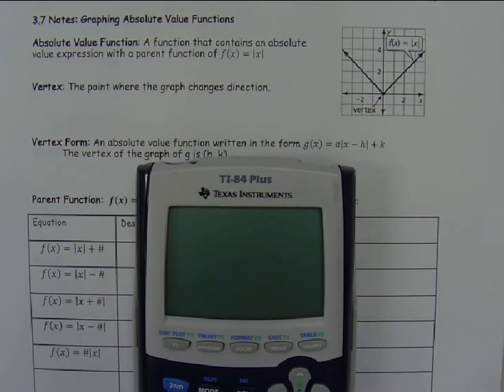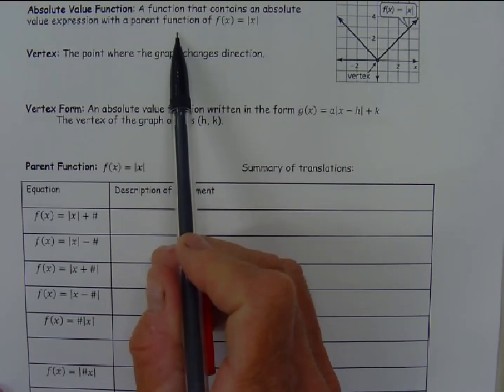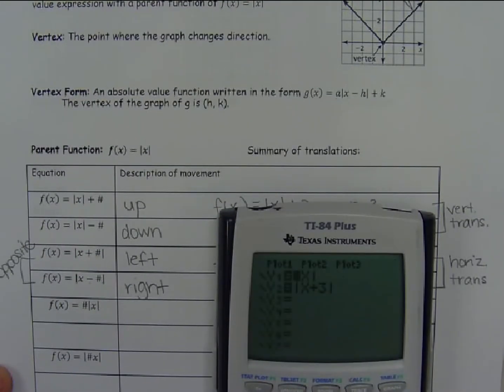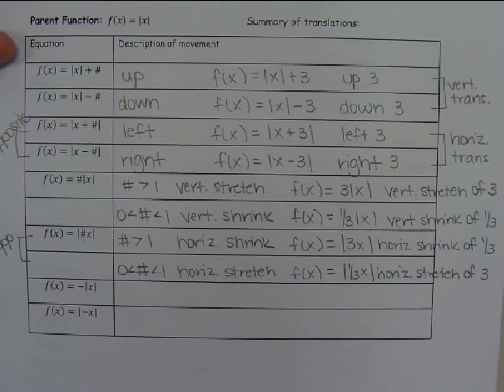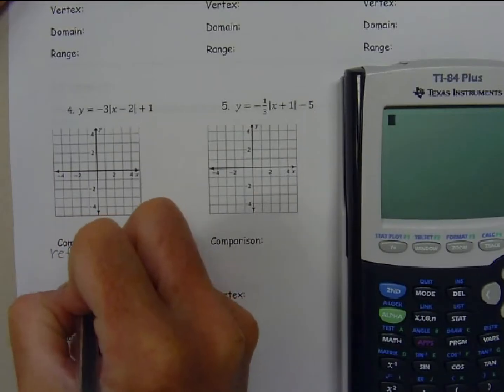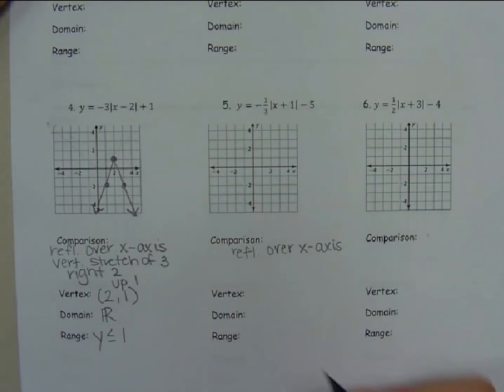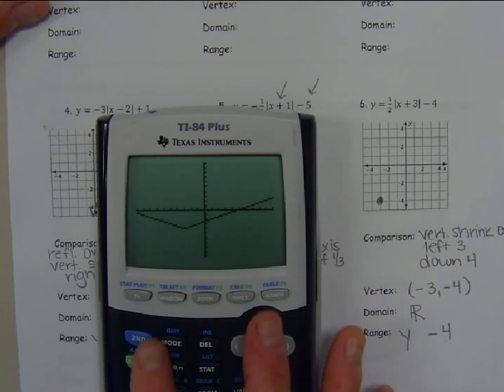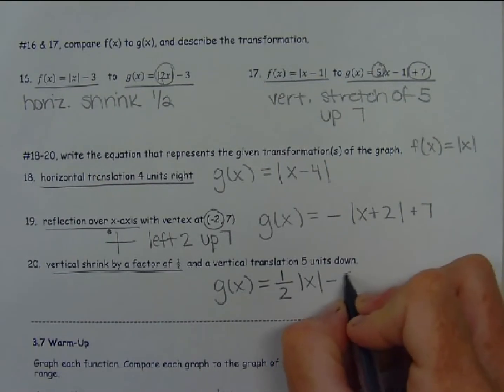Alg 1A Lesson 3.7